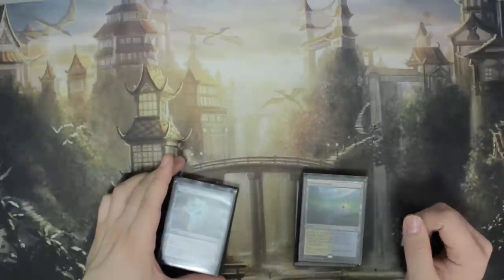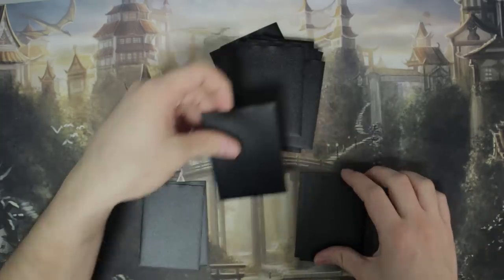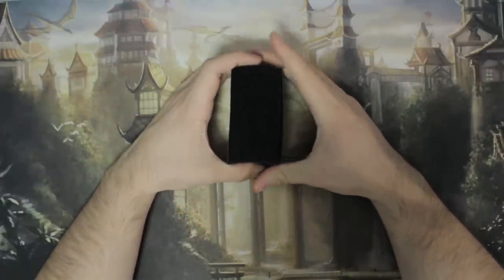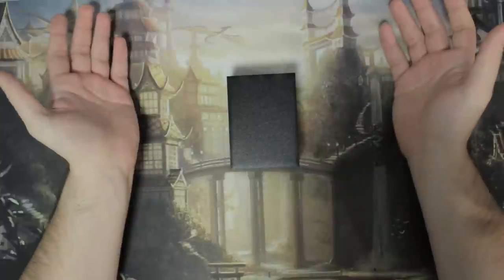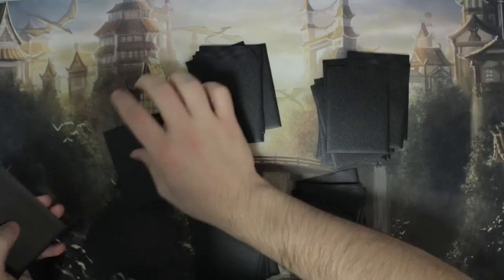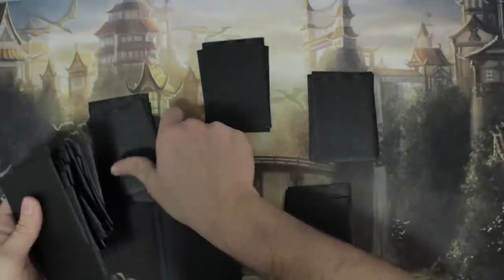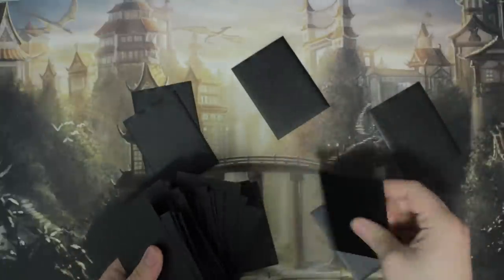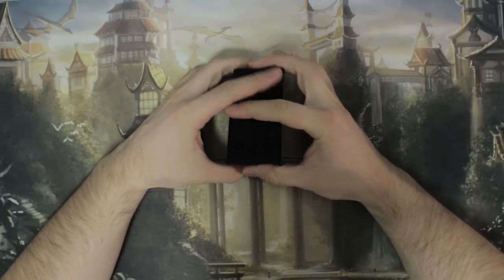How to Stop Cheaters in MTG - Mana Weaving!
The GG Degree channel is a Magic: the Gathering is a variety channel where you can watch deck techs, prerelease guides, altered art tutorials and timelapses, DIY projects, MTG product and box openings, participate in giveaways and get vlog opinions on current happenings in Magic.

There is also a focus on learning, with tips for improving play, spotting cheaters, deckbuilding, and more.

If there is something that you like in Magic: the Gathering, it’s probably here. It’s nice to have you with us!

It’s red and it want you to get clicky with it :)